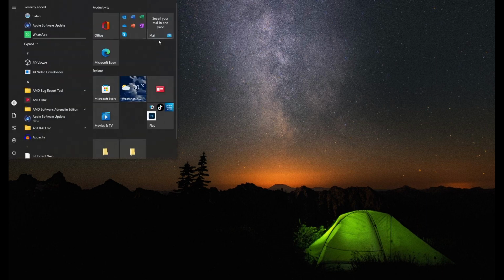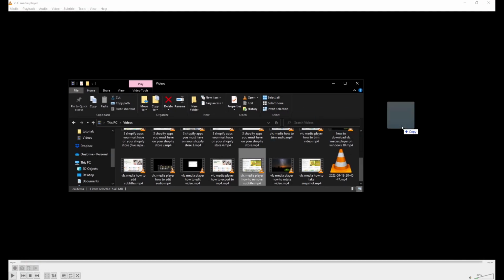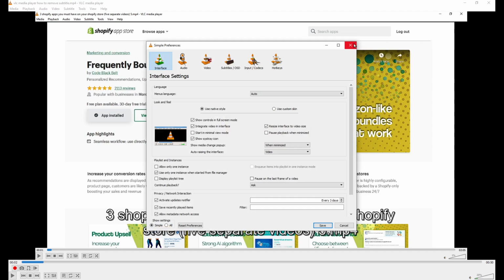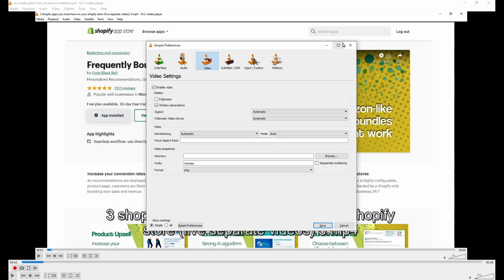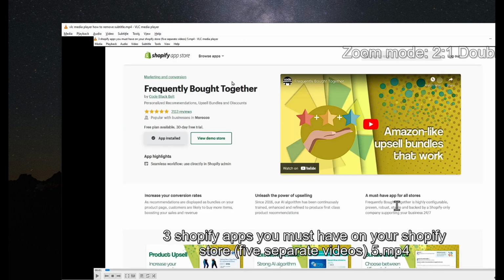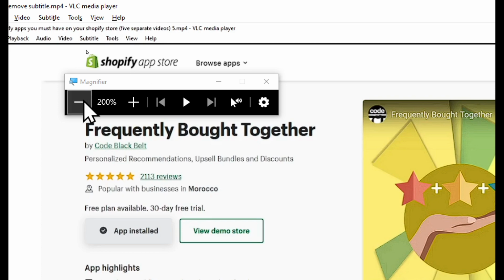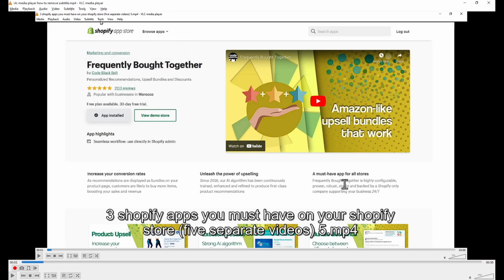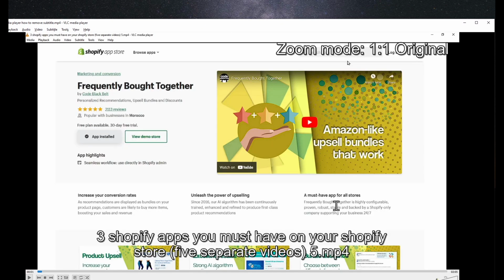How To Zoom Video On Vlc Media Player Tutorial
Today I show how to zoom video on vlc media player tutorial,how to zoom video in vlc,how to zoom videos in vlc media player,vlc media player tutorial,zoom in vlc